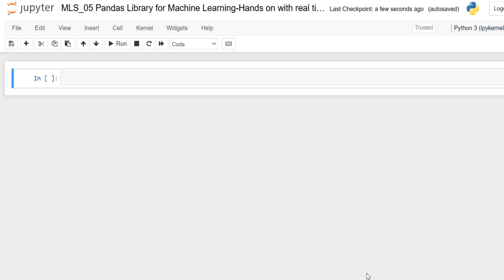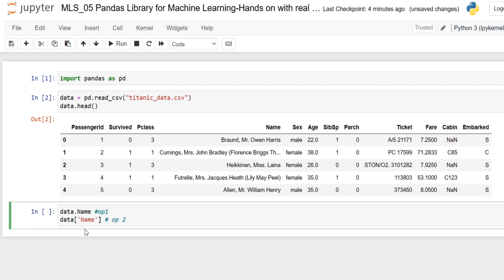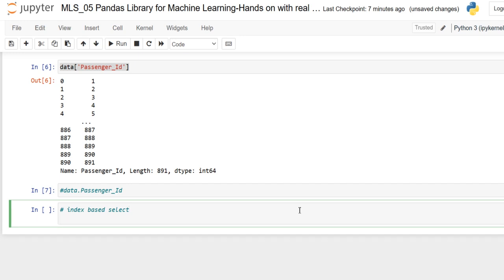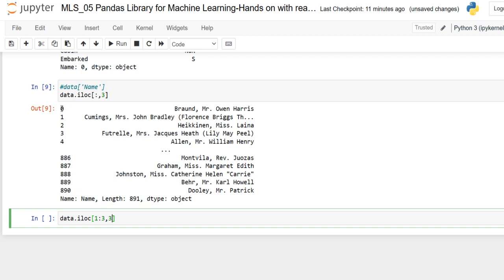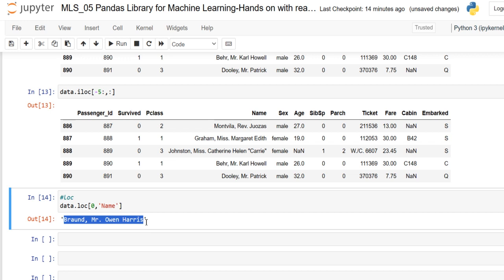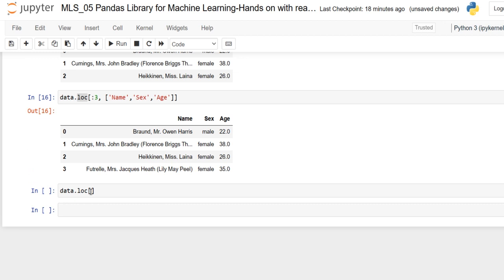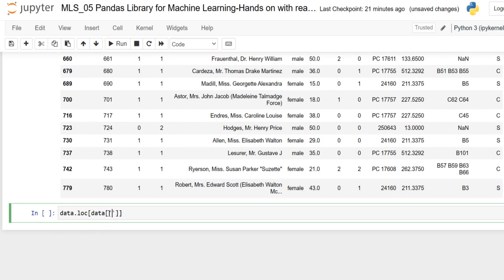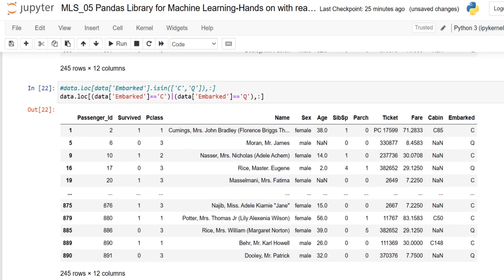Machine Learning 05 Pandas Library for Machine Learning-Hands on with real time dataset